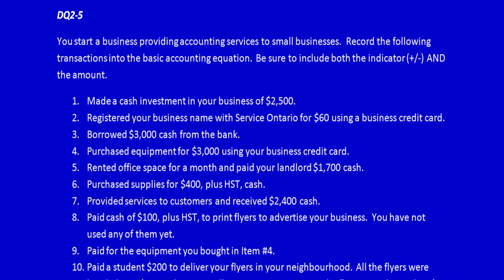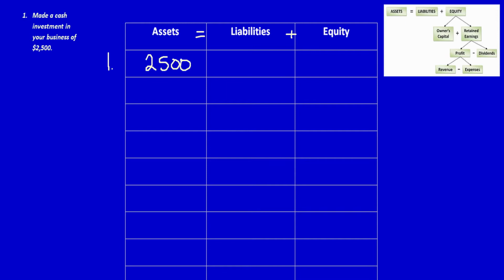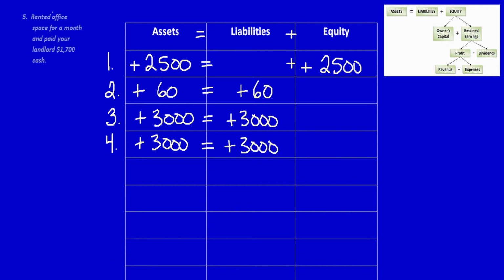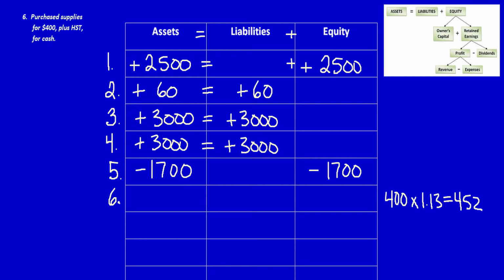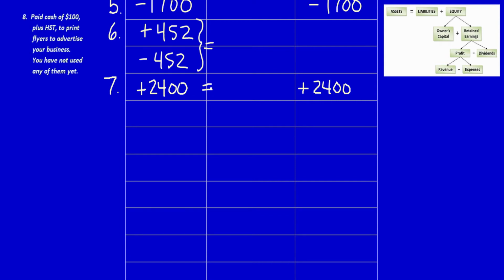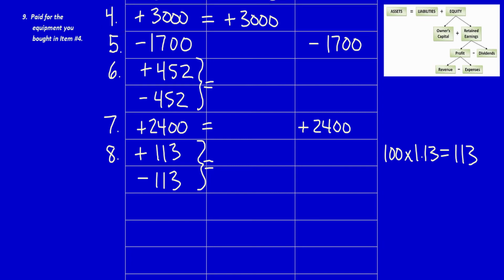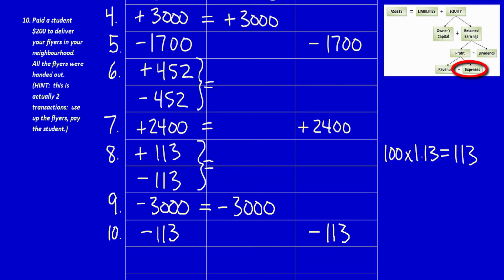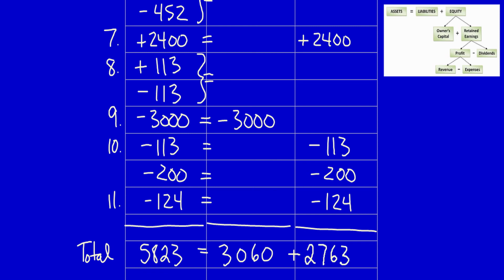Chapter 2, Demo Question 2-5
In this video I analyze business transactions and their impact on the basic accounting equation.

Else